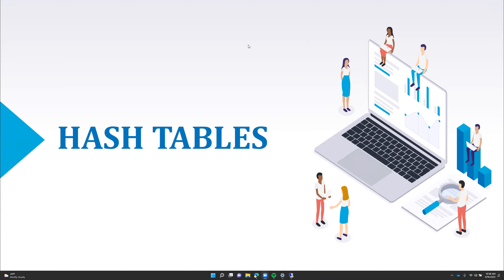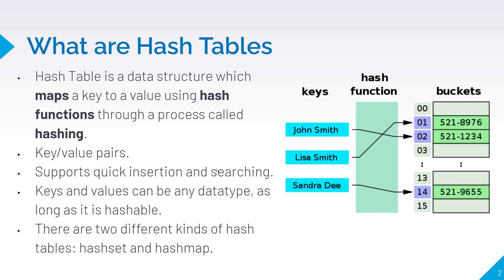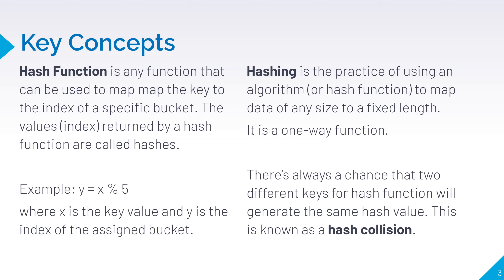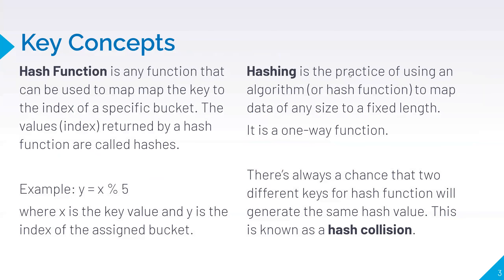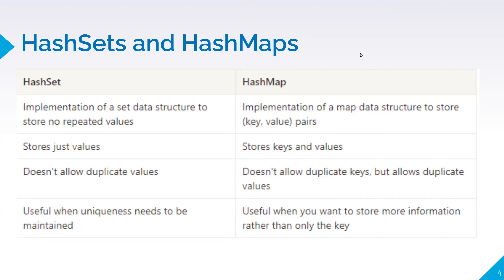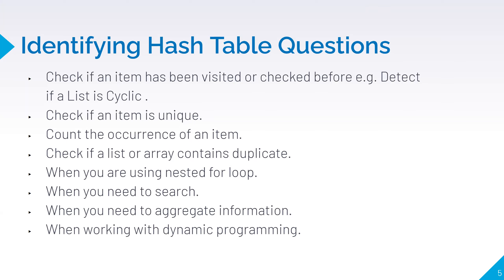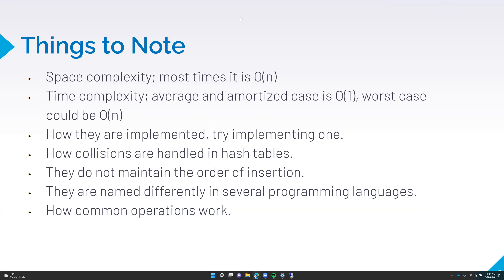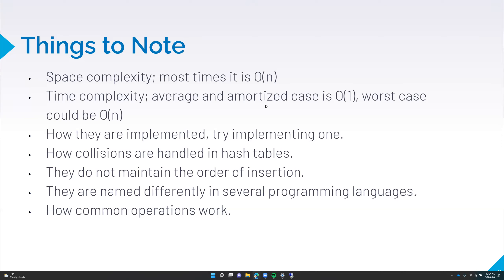Algorithm & Data Structures Series - Hash Tables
Presented by Women Who Code Lagos
Topic: Algorithm & Data Structures Series - Hash Tables
Facilitators:
Hope Oluwalolope
Oluwafunmilola Kesa
Sophia Abubakar
Jedidiah Enioluwa

This is a meetup instance of our Algorithm and Data Structures bi-weekly series, were we learnt about hash tables.

We started with a brief overview learning how they work, common patterns and techniques, how to identify hash table related questions, then we splitted into breakout rooms where we solved questions on them.

You can also visit our github page to catch up on the series: